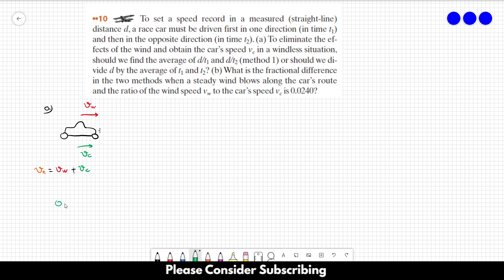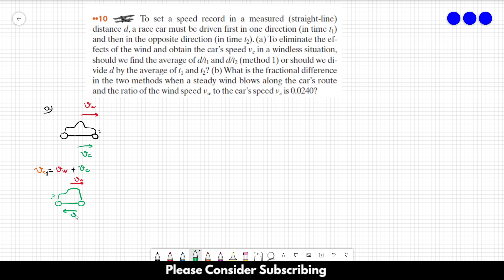HALLIDAY SOLUTIONS - CHAPTER 2 PROBLEM 10 - Fundamentals of Physics 10th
To set a speed record in a measured (straight-line) distance d, a race car must be driven first in one direction (in time t1) and then in the opposite direction (in time t2). (a) To eliminate the effects of the wind and obtain the car’s speed vc in a windless situation, should we find the average of d/t1 and d/t2 (method 1) or should we divide d by the average of t1 and t2? (b) What is the fractional difference in the two methods when a steady wind blows along the car’s route and the ratio of the wind speed vw to the car’s speed vc is 0.0240?